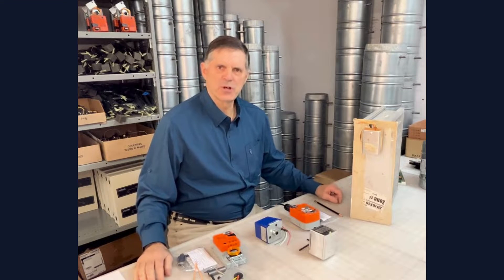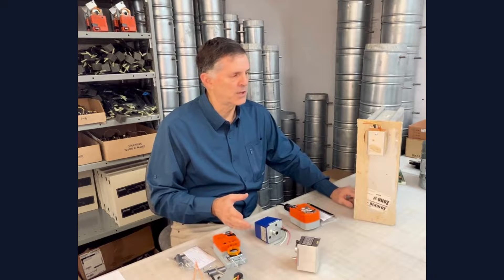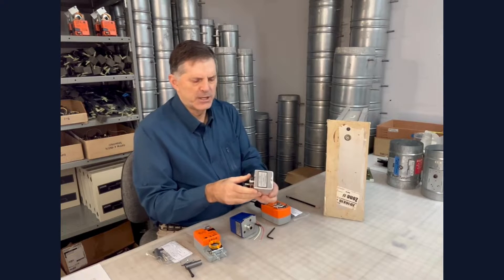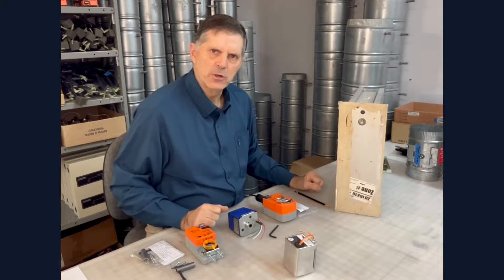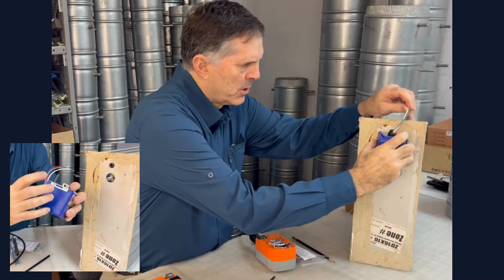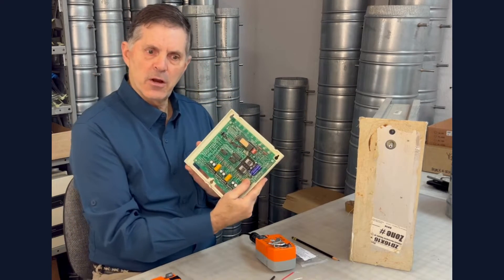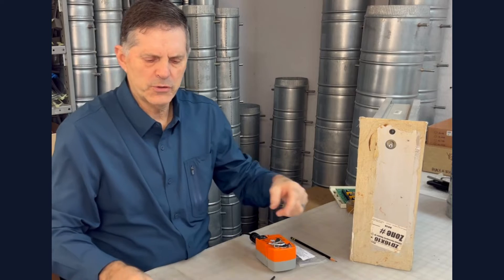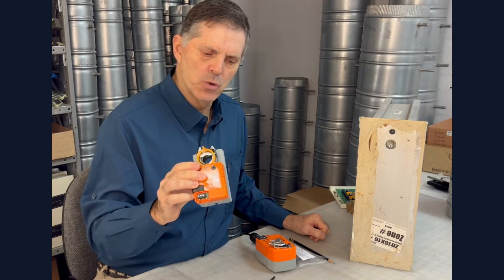Four Replacement Options for Honeywell M847D Series Motors Retrozone Inc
Four replacement options for Honeywell M847D series motors on popular ZD and ARD dampers, including M847D1004 and M847D1012 motors and other M847D series. All available through Retrozone's website. A supplier in HVAC & zone control for over 35 years.

00:00 Intro
01:37 Option #1 RZ3-1M Two Wire Motor
03:00 Option #2 RZ135-7 Three Wire Motor
03:50 Option #3 Belimo Three Wire Kit 1
06:00 Option #4 Belimo Two Wire Kit